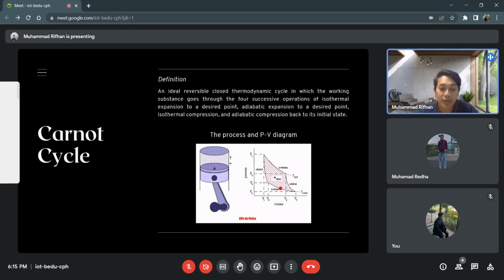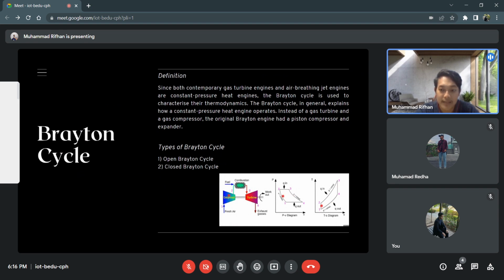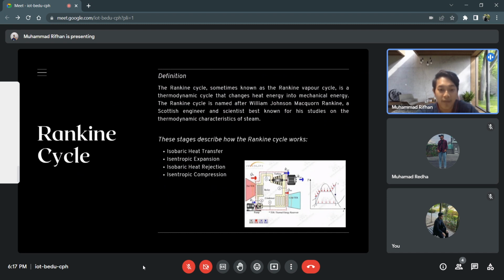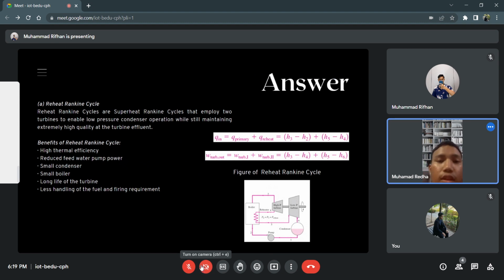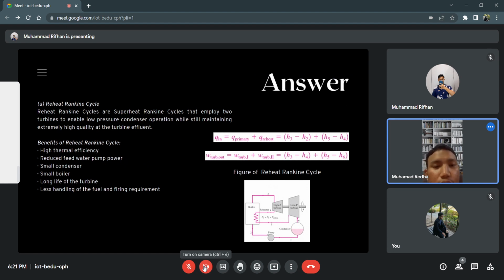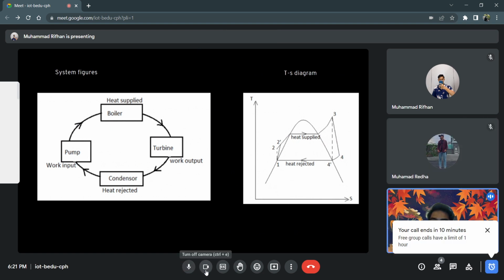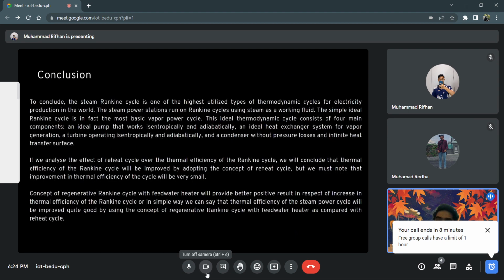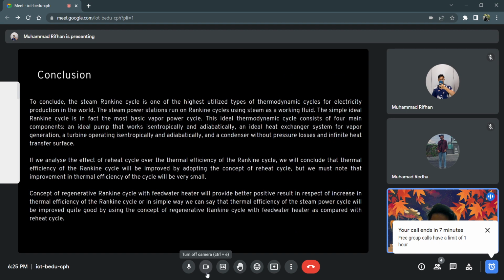Group 7 Project BMM25223 Advanced Thermodynamics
I present to you about advanced thermodynamics and the cycle we used for our project.